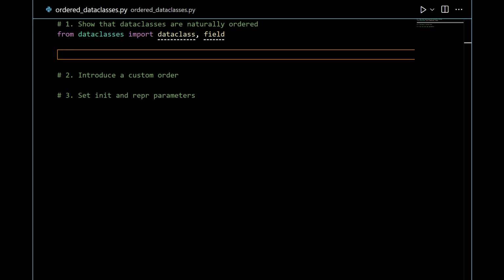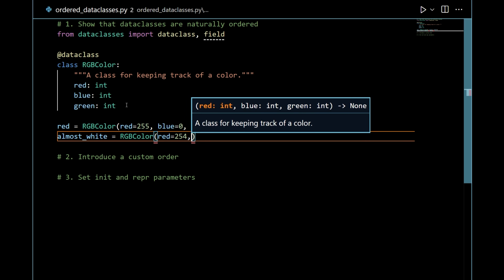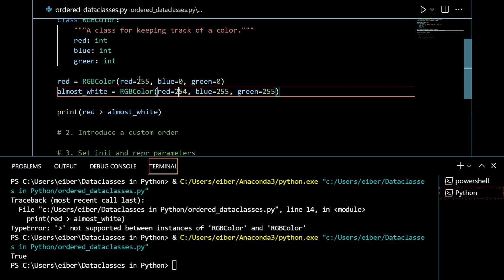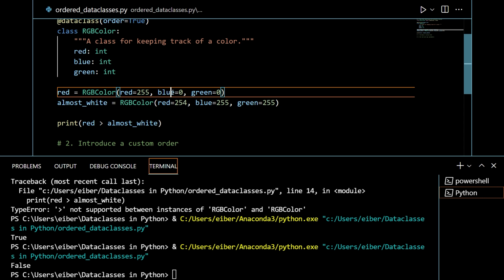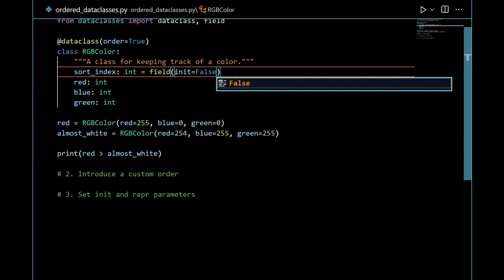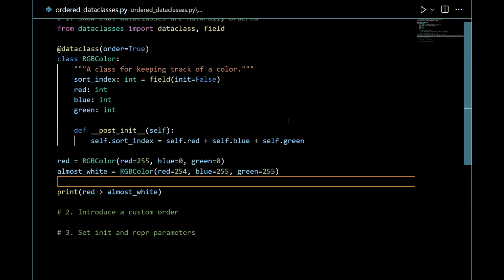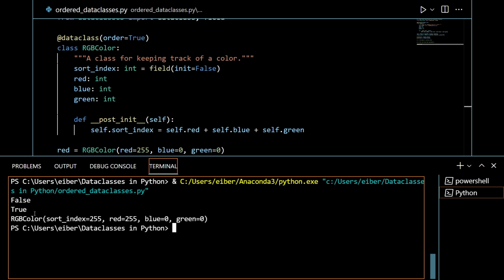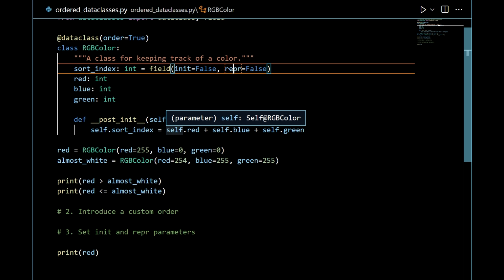Master Dataclasses in Python Part 3 - Ordering of Dataclasses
In this video series, I will show you how dataclasses work in Python.

▬▬▬▬▬▬ 📙 Resources 📙 ▬▬▬▬▬▬
► Dataclasses - Python Documentation

▬▬▬▬▬▬ ⏰ Timestamps ⏰ ▬▬▬▬▬▬
00:00 - Introduction
00:20 - Creating the Color Class
01:37 - Comparing Dataclasses
04:07 - Custom Orderings
07:07 - Init and Repr Settings